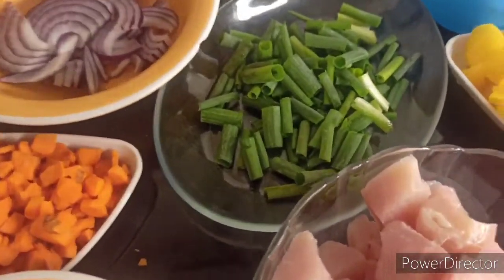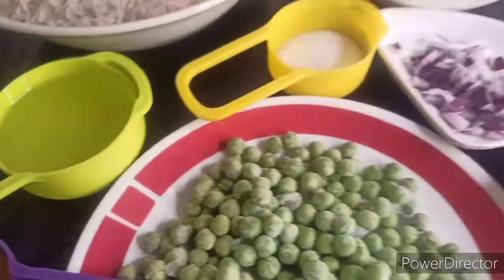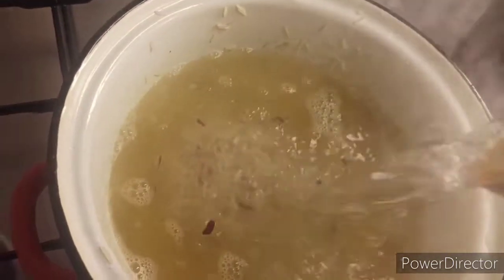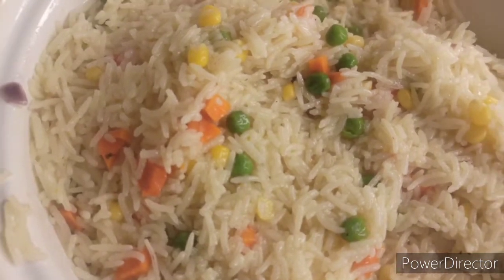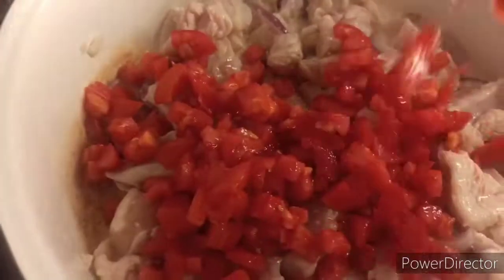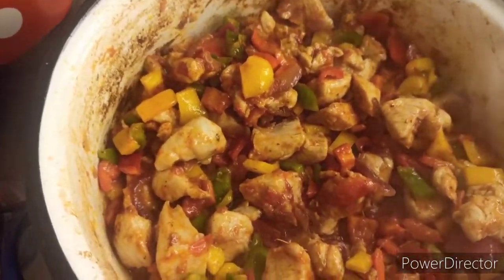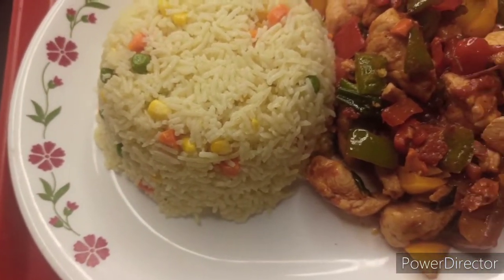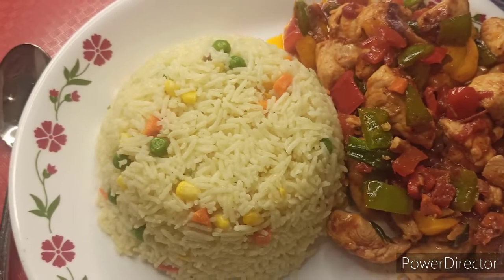HOW TO COOK PERFECT BRAISED RICE AND CHICKEN BREAST SAUCE IN ISRAEL🌶️🌶️🌶️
DELICIOUSLY YUMMY